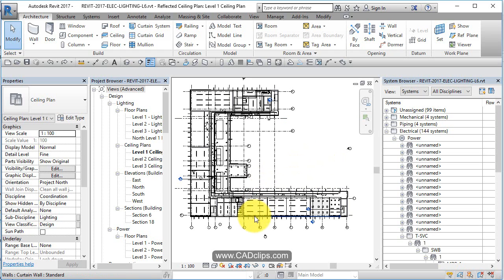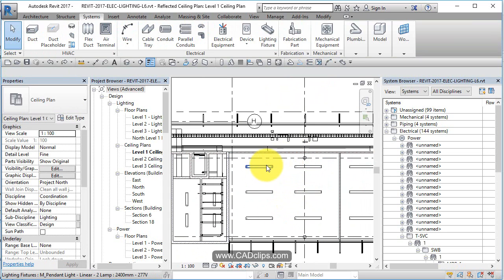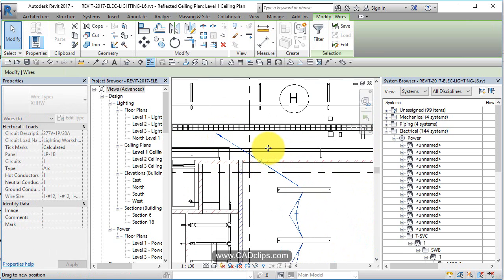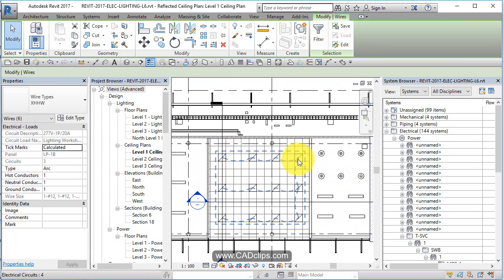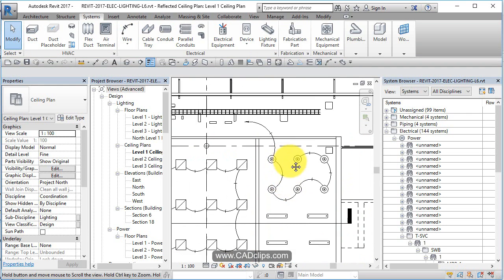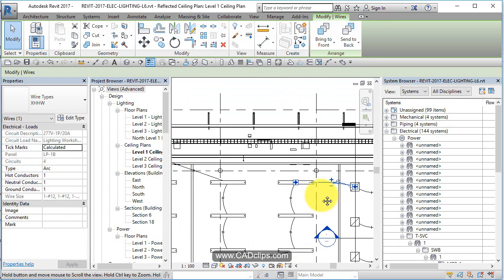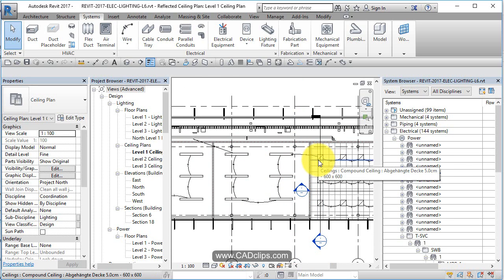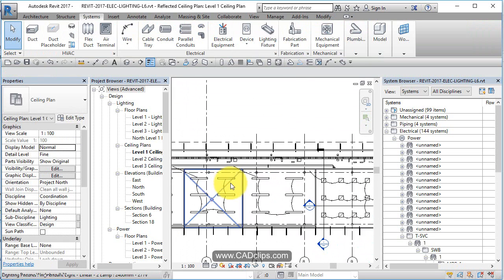REVIT LIGHTING PROJECT 06 WIRING NETWORKS AND CIRCUITS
REVIT ELECTRICAL LIGHTING PROJECT LESSON 6 OF 8